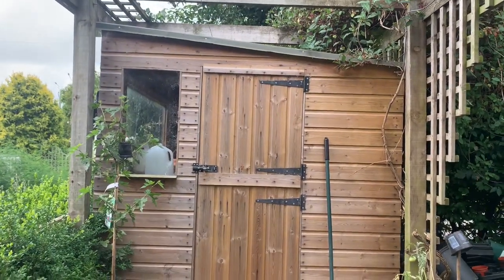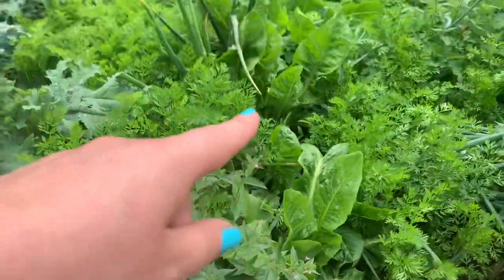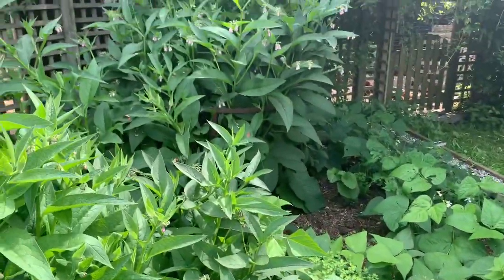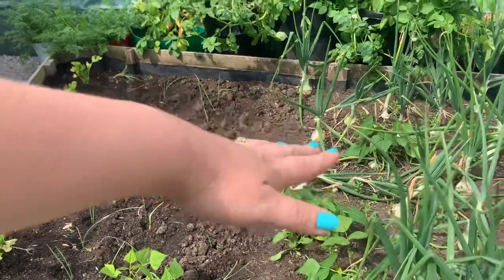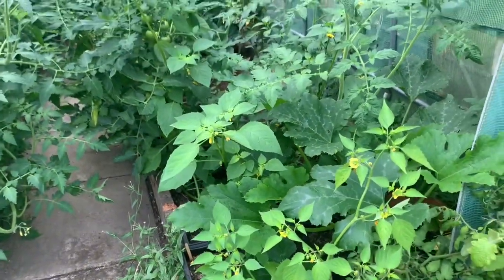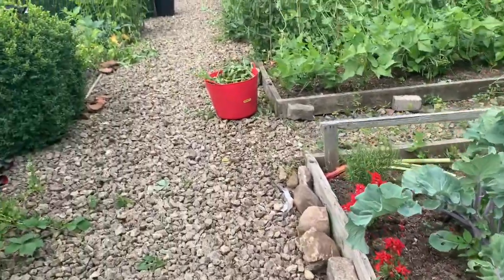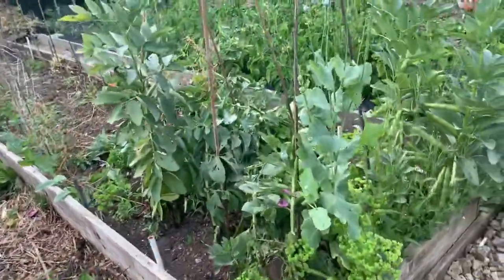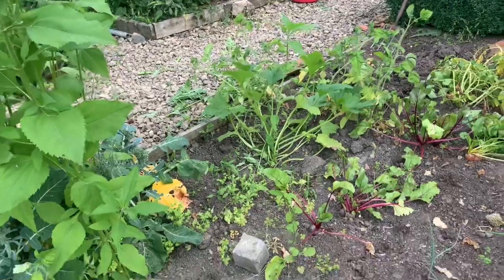July garden tour - North East England | Zone 8b/9a - episode 7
Welcome to the seventh week of Tales from the Kitchen Garden where I do a garden tour of what we have growing.  We grow all year round in zone 8b/9a (we're right on the border with 8b but can get temperatures down to -10 or 12c (10F) in the winter) in the North East of England.

Every week, I (Tracy) will be vlogging from the farmhouse Kitchen Garden, covering what we are sowing and growing, harvesting and preserving.  These episodes will run 52 weeks of the year,  showing all year round growing from the North East of England (zone 9a) and will be released on a Tuesday at 6pm GMT+1 (BST).

We grow for our family of 4 (not as a business) and the aim is to provide nutritious, seasonal food for the cook (also Tracy) all year round. Whether it is greenhouse, polytunnel, raised bed or in ground growing, I have it covered.

There will also be the usual smallholding content which we don't yet have us a schedule for, so let us know what you would like to see!